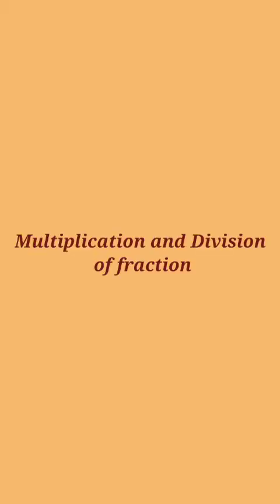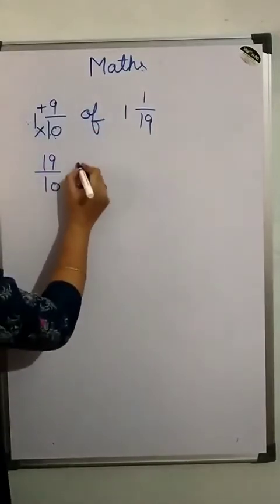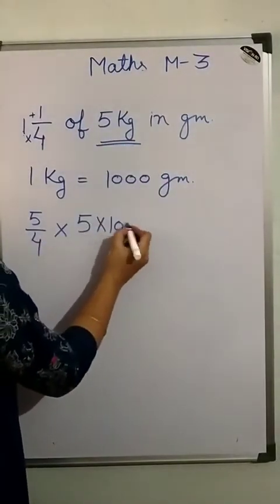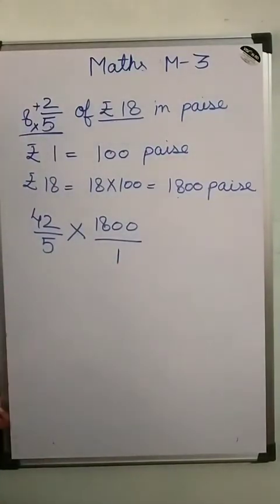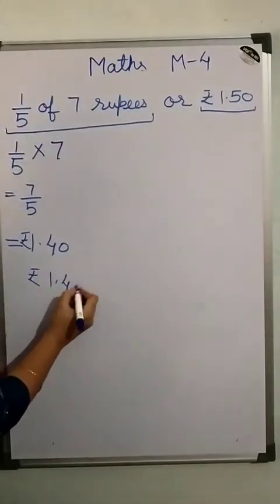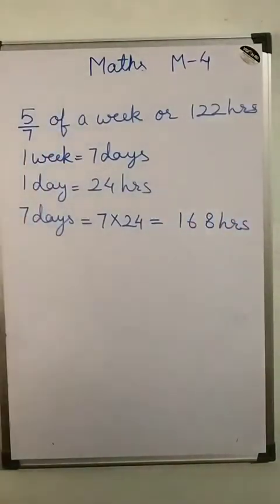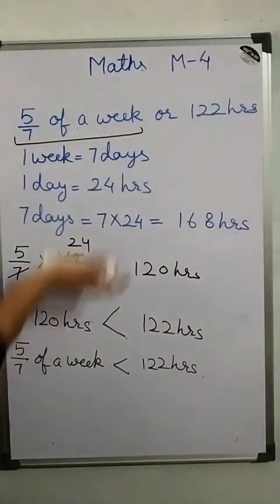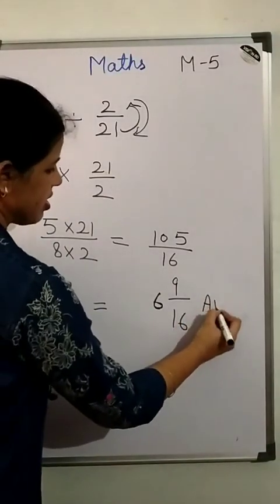Multiplication and division of fractions Class 7